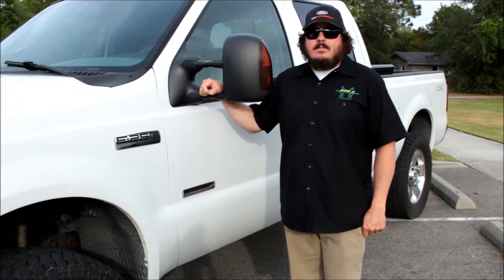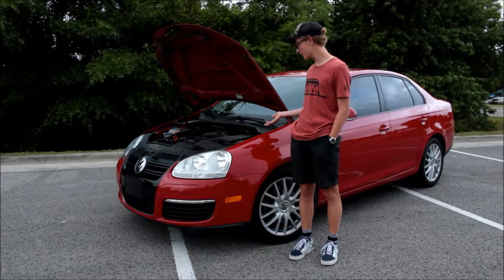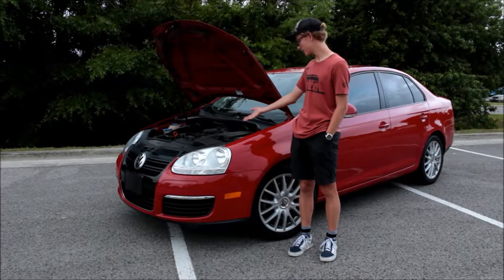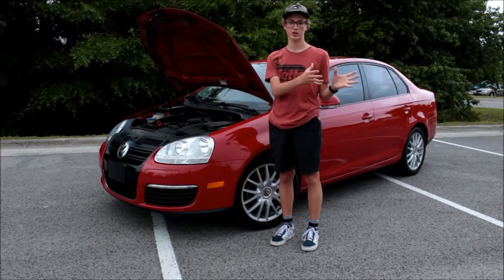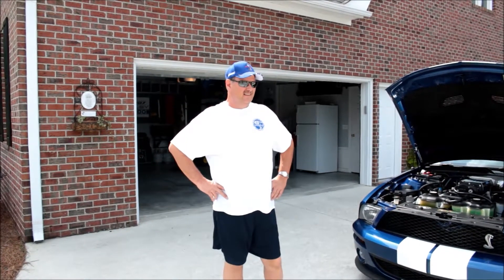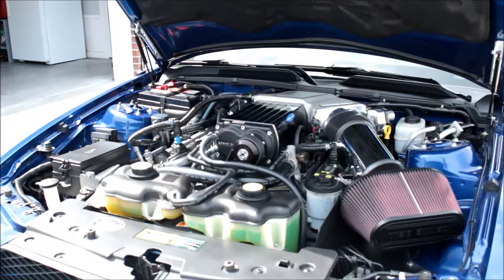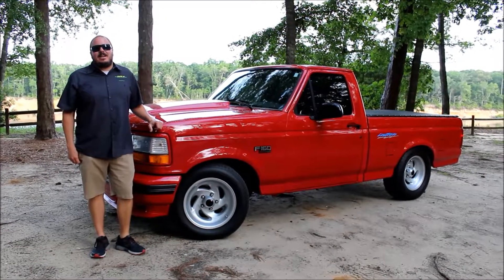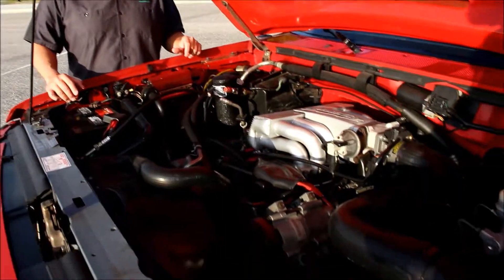Sophomore Project Film (Turbocharger, Supercharger, and Naturally Aspirated)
This short film touches briefly on the differences between forced induction and naturally aspirated engines. Historically, automotive makers have used naturally aspirated engines as a cheap and wise way to create loads of power cheaply, and reliably. In the past couple decades however, turbochargers and superchargers have paved the way for great performance and fuel efficiency. Superchargers are still the one stop shop for any and all racing needs. As the turbocharger is the tuners guide to modifying a vehicle, whatever choice you make is inherent to the engines performance capabilities.
Filmed on a Canon EOS Rebel SL1 w/ 18-55mm lens/ Rode VideoMic Go w/ Rode Deadcat/ and a Joby Gorilla Pod.
Special thanks to my Dad and Uncle Colwell and Mom for helping me with this. Thanks a bunch!